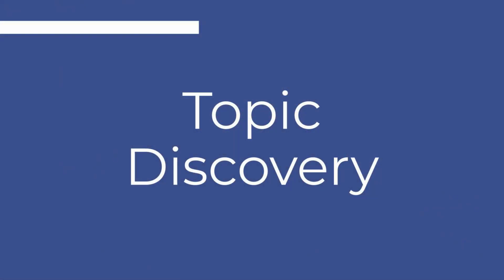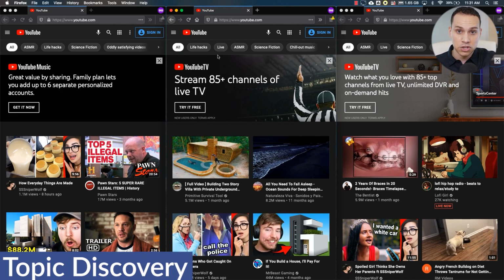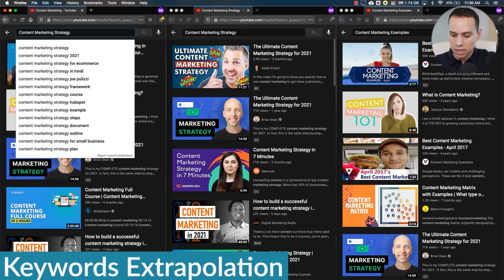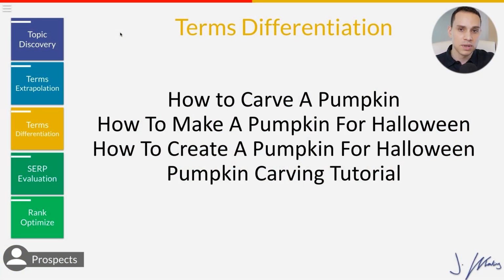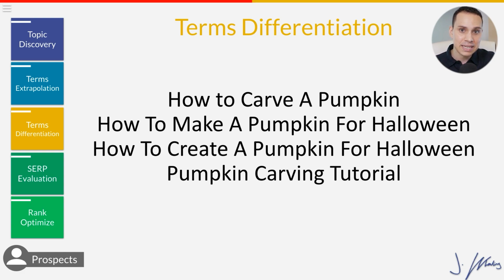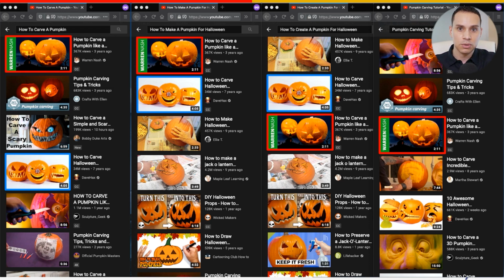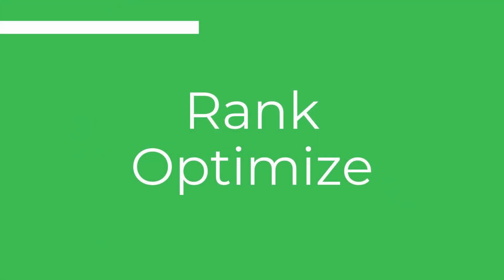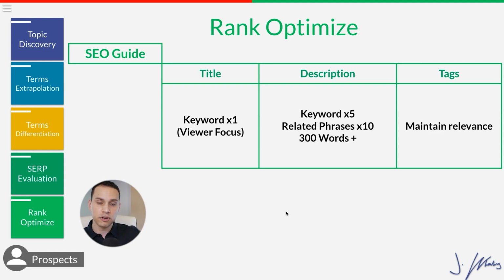Best YouTube Keyword Research Method For Channels Under 10K (Free Tools)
There's one secret SEO method that works like magic, even if you have only few thousand views per month. It will get your videos ranked instantly on the first page of Google with very little effort.

Table of Contents:
0:00 - Introduction
0:25 - Topic Discovery
3:12 - Keywords Extrapolation
4:39 - Terms Extrapolation
8:32 - SERP Evaluation
12:14 - Rank Optimize
14:04 - Outro

If you want to rank your videos higher on the youtube platform and get more views faster  then this video on Best YouTube Keyword Research Method For Channels Under 10K (Free Tools) is exactly what you were looking for...

Youtube Keyword Research is a fundamental step to improve your youtube seo and get more views consistently to your videos. It is the one SEO method that shows you how to rank youtube videos fast, even if you have only a few thousand views per month.

Here’s a brutal truth you need to know if you want to rank youtube videos higher in search, more than 50% of the keywords you want to rank for are a waste of time. There are just too many large channels making content for those keywords and ranking already; and you just don’t have a chance. Now that doesn't mean ALL is lost, it just means we have to be much more strategic on how to get more views on youtube with keyword research as we go after to have a fighting chance of ranking. Youtube Keyword Research can help you target the right youtube audience to get more views.

So by popular demand this youtube seo tutorial for beginners and for you who only get a few hundred views on your  videos, so you don’t know how you can actually rank when every other channel is so big, this 10-minute crash course on everything you need to know about using keyword research tools to find the best keywords for your videos,  how to optimize your videos around those keywords,  and get your videos more views!..

Learn How to do keyword research for youtube videos to get more views fast in 2021! And One way to do that is to find keywords for your youtube videos is using youtube’s autocomplete feature: start typing any word into your youtube search bar and you’ll notice that  beneath your search  youtube lists several related keyword suggestions...

Once you’ve performed a proper youtube keyword research  it’s time to use the keywords to build traffic to your youtube videos. Another tip on How to rank #1 on youtube with keyword research… If you want to rank youtube videos higher in search  you have to start with youtube keywords and tags and use these within your description.

Youtube Keyword Research is an SEO method that works like magic to make your videos rank higher. So if you want to discover how to get more views on youtube in 2021 with keyword research, make sure to watch this tutorial until the end.